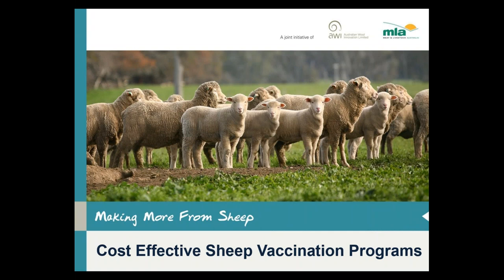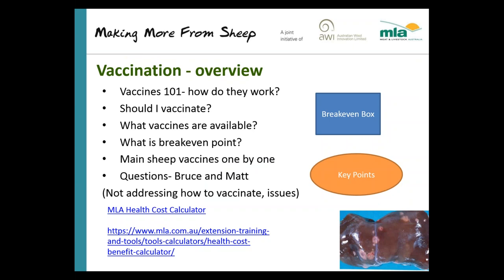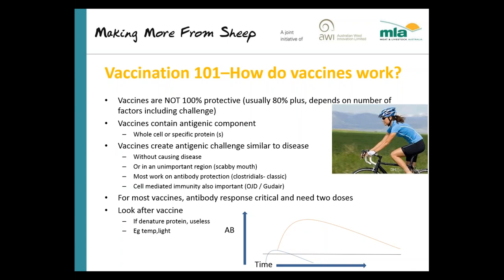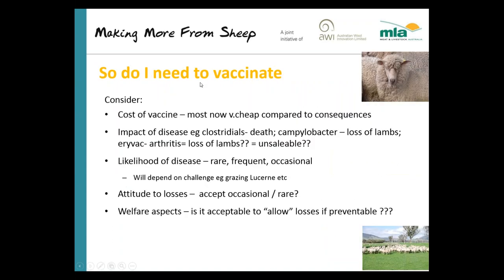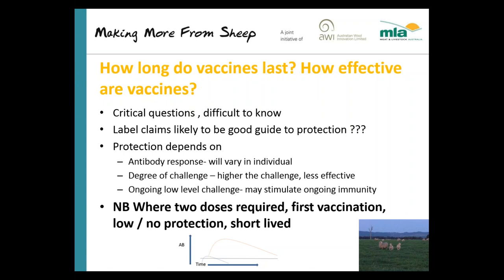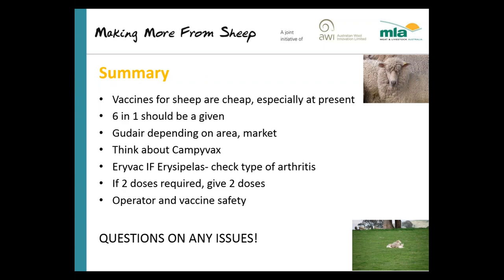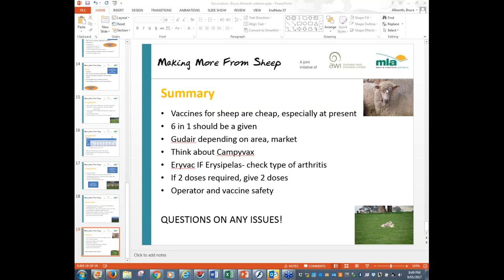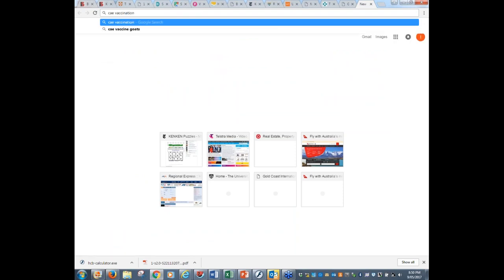Making More from Sheep | Cost effective sheep vaccination programs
This webinar is suited to producers looking to learn more about the action of vaccines, and how to make an informed decision of whether they should be vaccinating or not. Bruce Allworth outlines what vaccines are available, and the break-even point of production losses for key vaccines to warrant investment. Following the webinar is a extensive question time where Bruce’s systems approach to vaccination decision making is supported by the excellent technical knowledge of Matt Play (Dawbuts), representing the Zoetis Veterinary Operations Team.